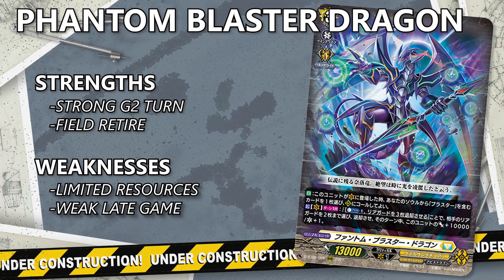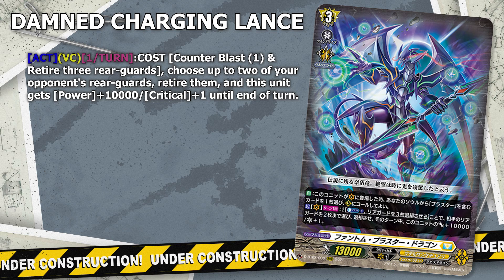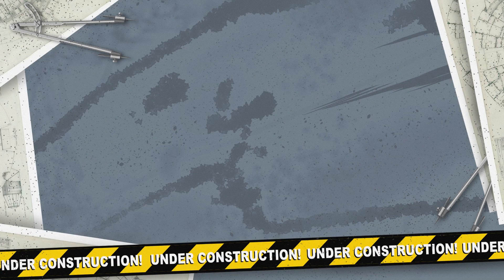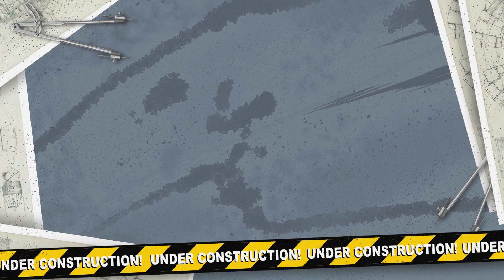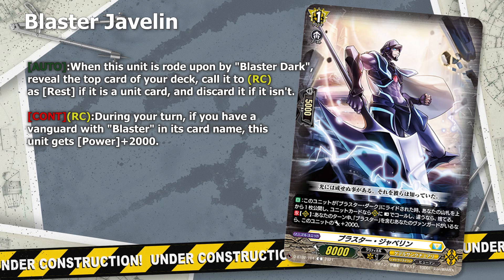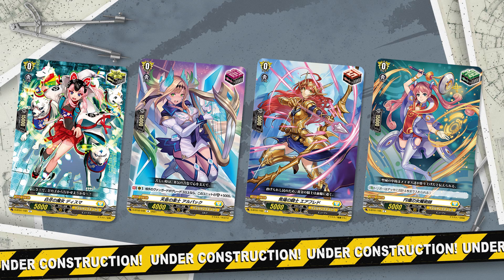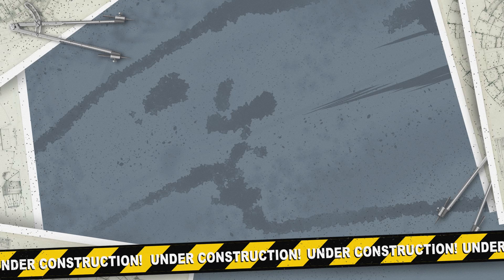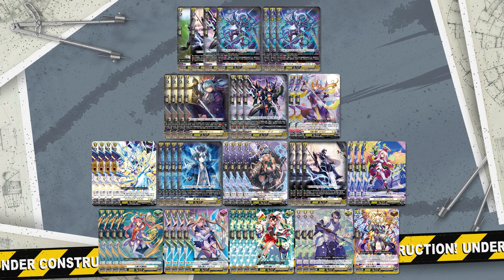Phantom Blaster Dragon - Overdress Standard Deck Profile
Phantom Blaster Dragon returns to vanguard, but this time as access to all the options that the former United Sanctuary could provide. Let's see what Phantom Blaster Dragon can do with this new power.